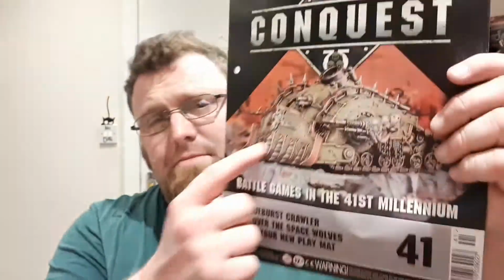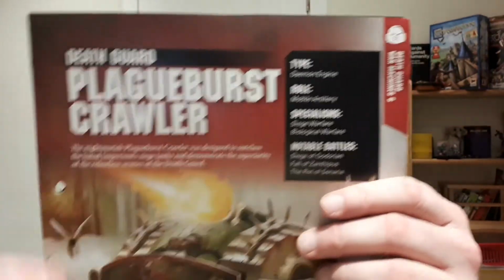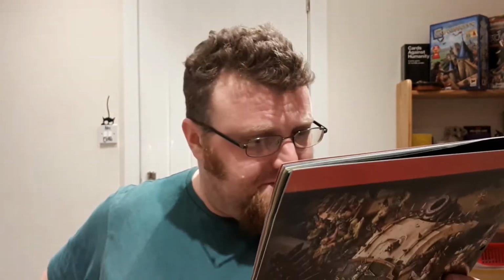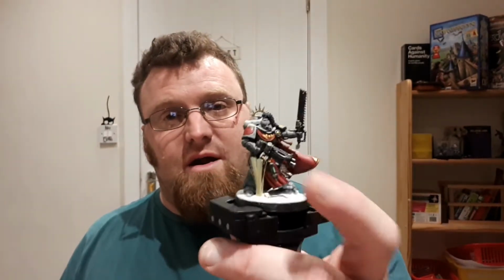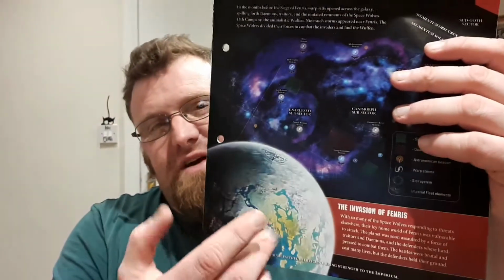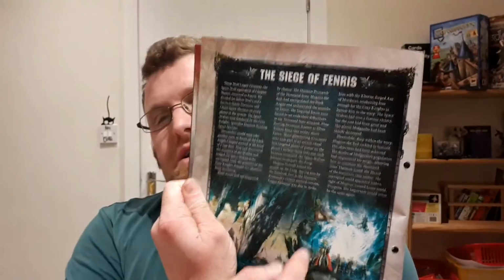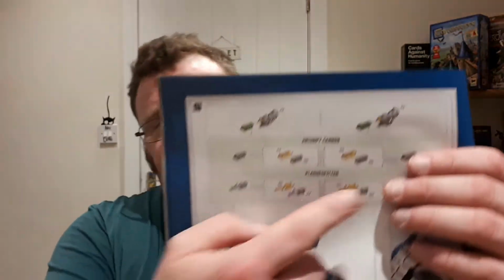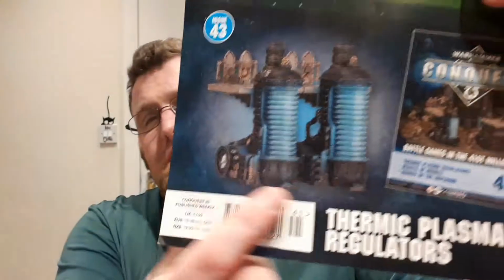Warhammer 40k Conquest Issue Forty One Review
My review of issue 41 of GamesWorkshops Warhammer 40k Conquest